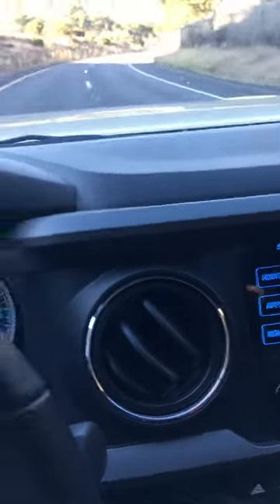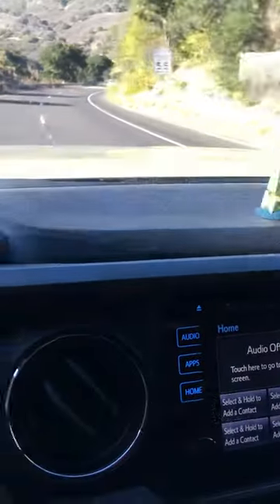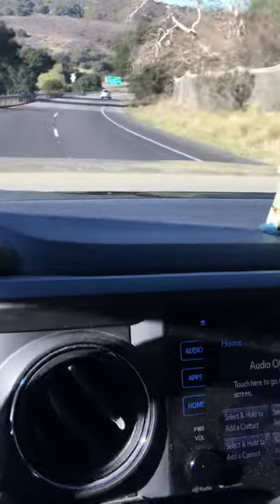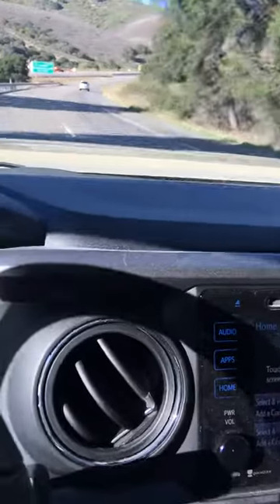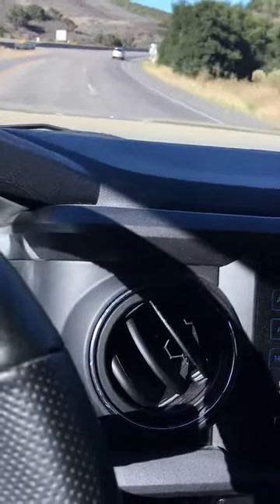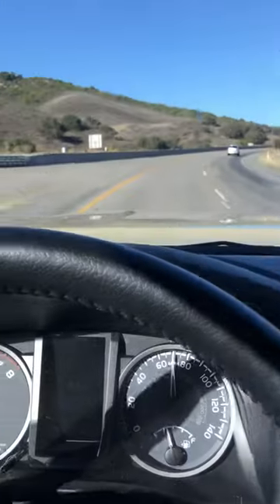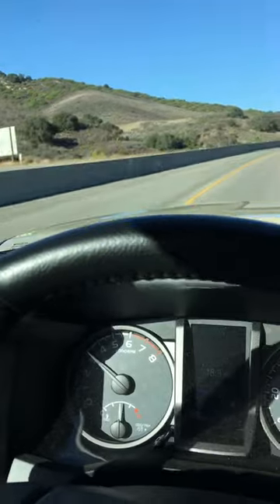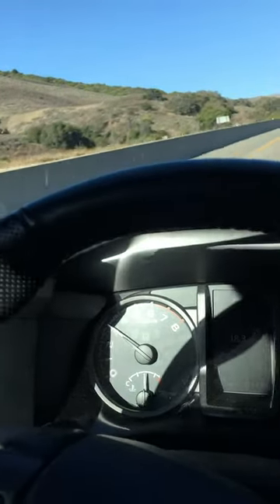2016 Tacoma Wind Noise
THERE IS AN EXCESSIVE HOWLING WIND NOISE AT HIGHWAY SPEED THAT IS VERY DISTRACTING NOT TO MENTION UN SAFE.  HOPE THEY FIGURE THIS OUT.

SUNCOO Universal Hitch Mount Cargo Carrier, 60"x 20" Tray-Style Trailer, Heavy Duty Cargo Rack Rear Luggage Basket w/ 400 Lbs Loading Capacity, Fits 2" Receiver for Car SUV Camping Road Traveling

MOKPR 5 Multi USB Car Charger, 98W Fast Car Charger Adapter for Multiple Devices, PD & QC3.0 Cigarette Lighter Adapter Car Cell Phone Charger with 5FT Cable for iPhone 14/13 iPad Samsung Android

Amazon Fumoto Valve Purchase GX460

NRS 1" Heavy Duty Tie Down Strap 2 Pack

Coleman Portable Camping Dual Fuel Powerhouse 2-Burner Compact Liquid Fuel Stove

Coleman Premium Powerhouse Dual Fuel Lantern

Coleman 32-oz Premium Blend Fuel

Kelty Grand Mesa Backpacking Tent (2020 Update)

Lodge L8SK3 10-1/4-Inch Pre-Seasoned Skillet